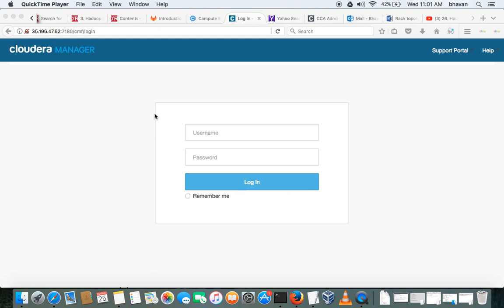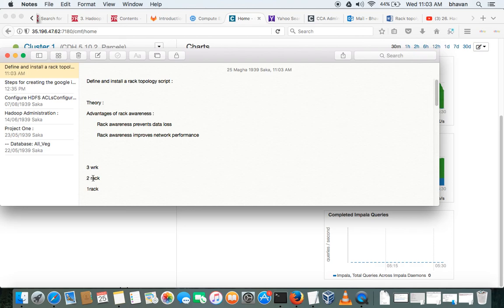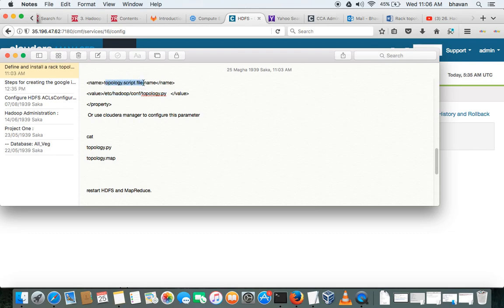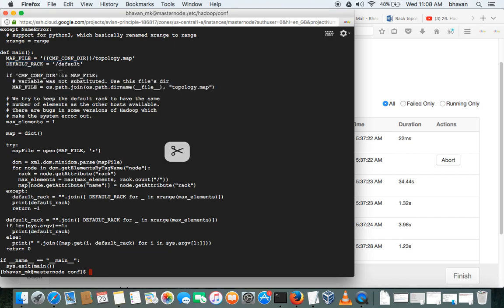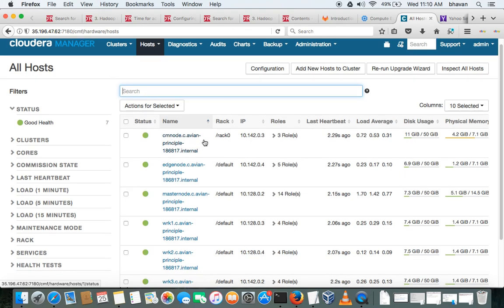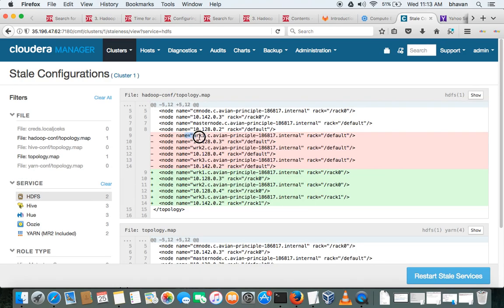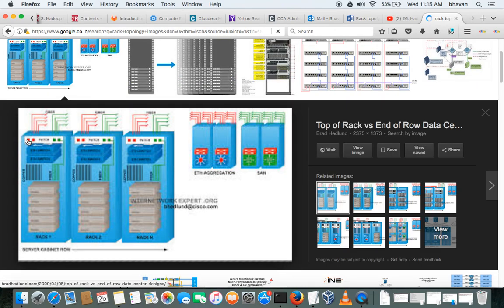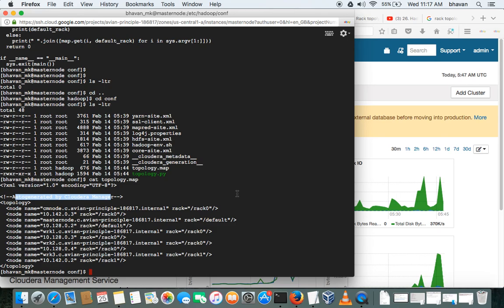Rack topology in cloudera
How to configure the Rack topology in Cloudera

Note : Dnt uncheck the re-deploy client configuration tab .